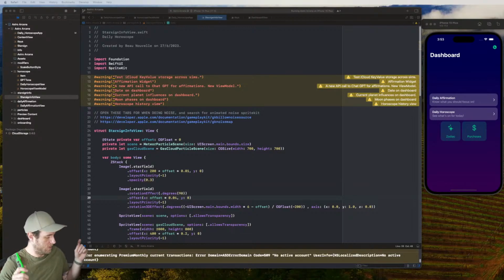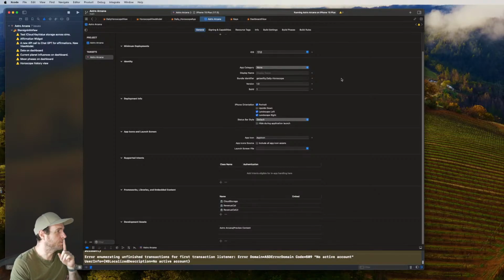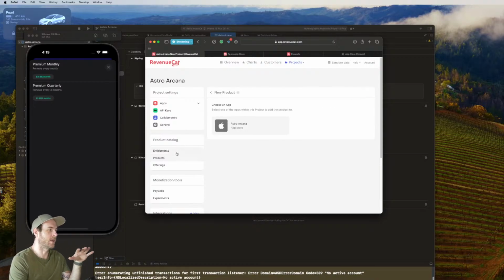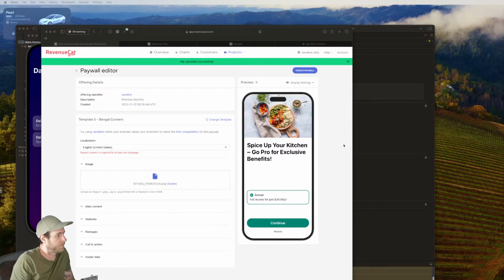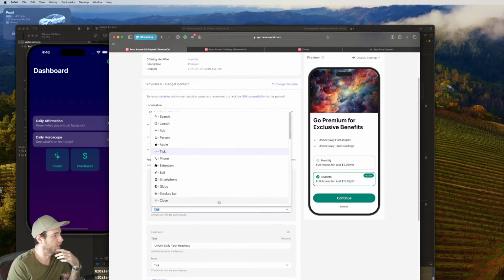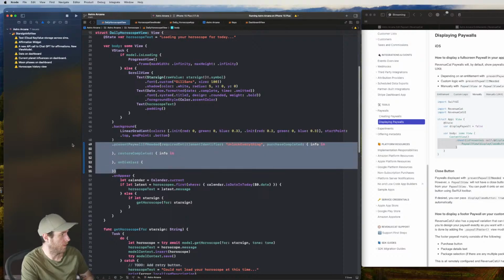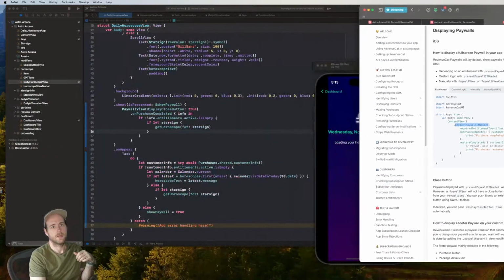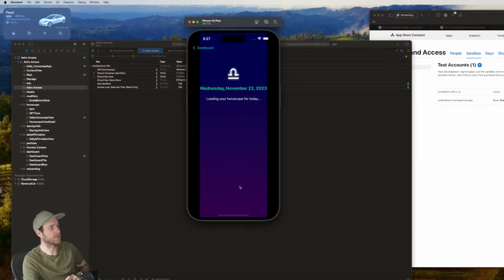Astrology Horoscope App - AI GPT-4 in SwiftUI - iOS 17 - Revenuecat Paywall! - Part 7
This time we're looking at background loading of the daily horoscope!
Source code will be released to Patrons

Here's the design we tried going for!

Into Table Top Games and need music and sound effects? Try Summoning Stone!